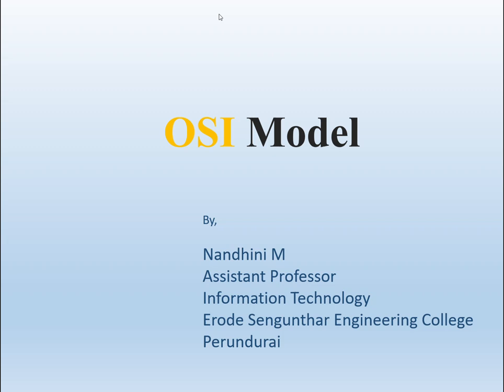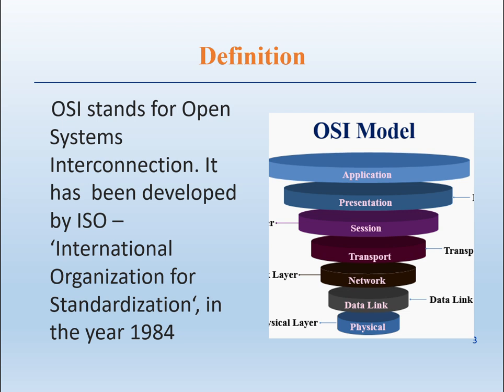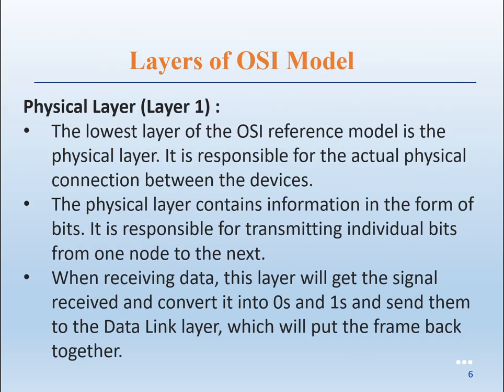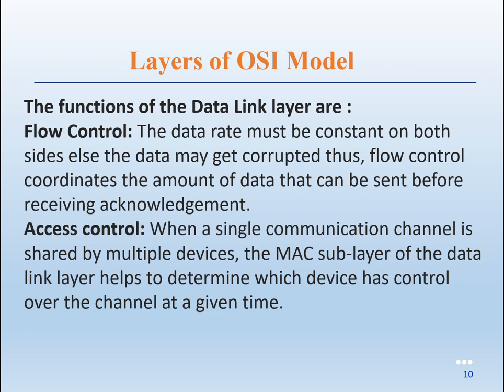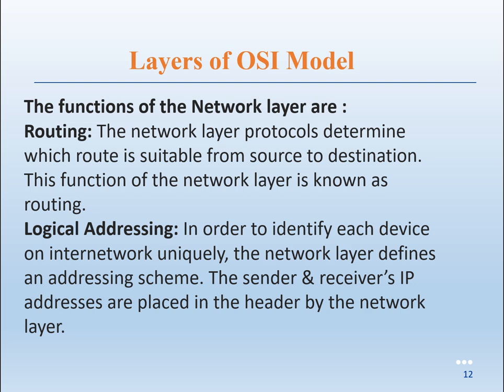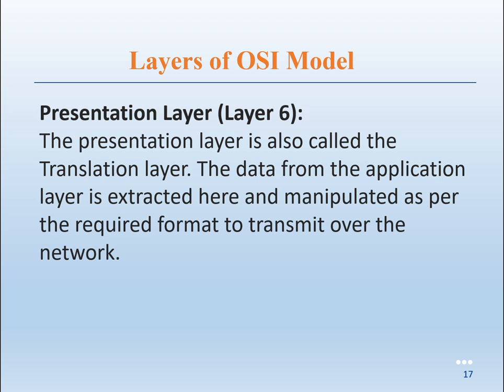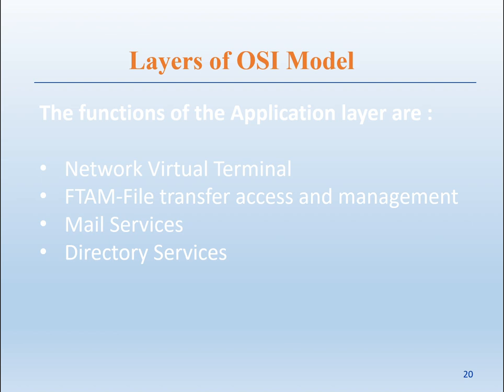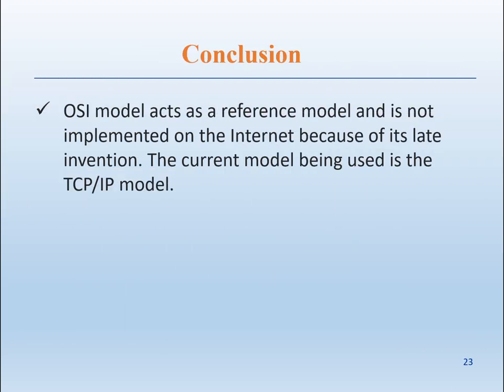OSI Model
A Brief on OSI Model